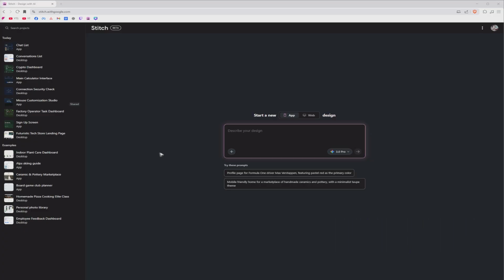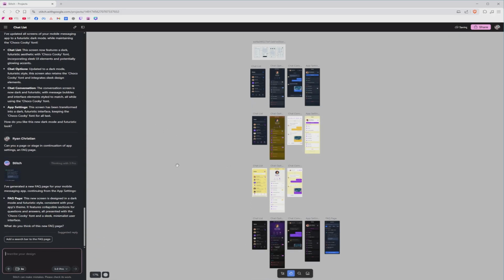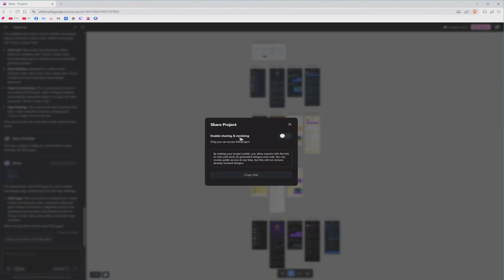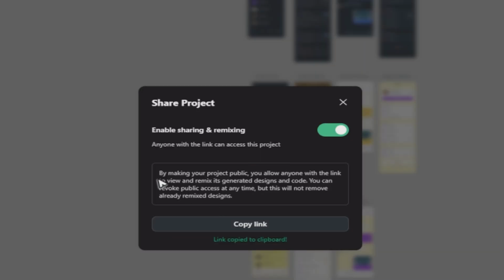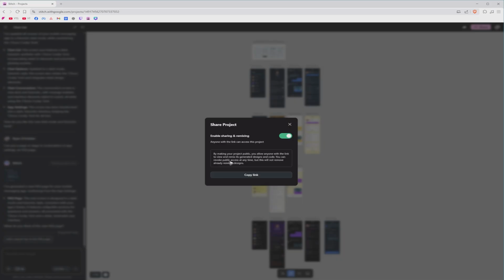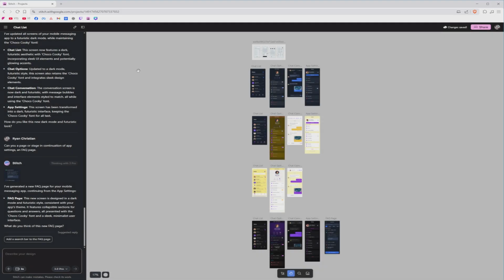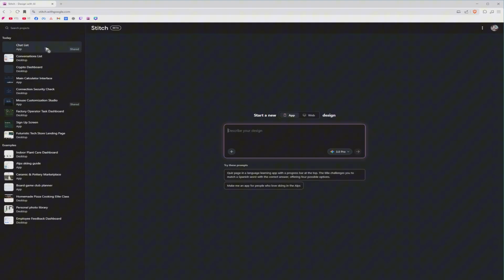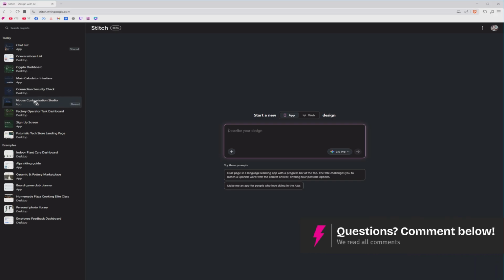How to KEEP STITCH DESIGNS ACCESSIBLE (Step by Step)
This tutorial explains how to keep Stitch designs accessible by considering contrast, readability, and inclusive design practices. Please consider liking the video and letting us know if you have any comments, ideas or questions, we really appreciate any feedback! We have plenty of other tutorials on our channel so come and see if we can help you with anything else :)